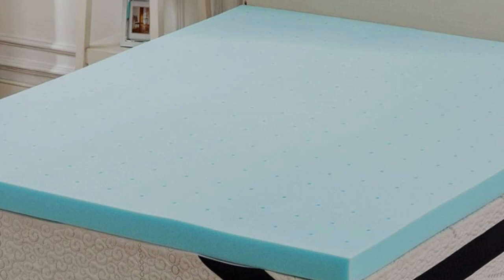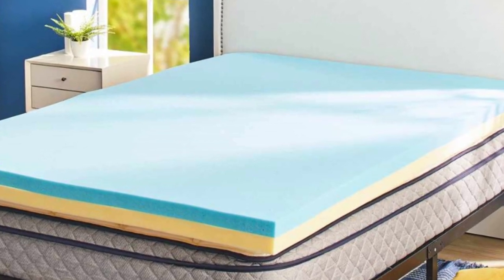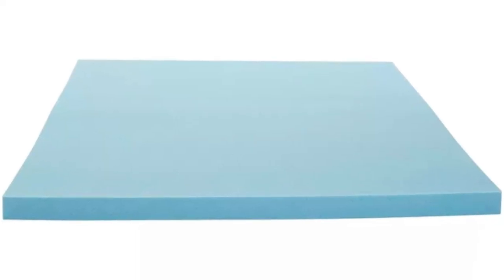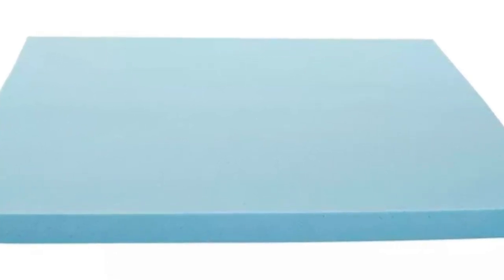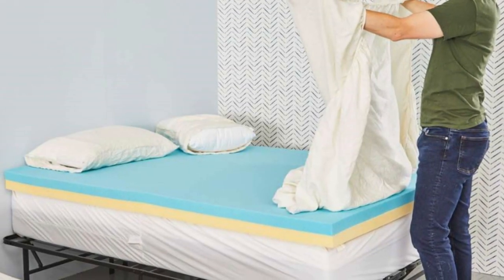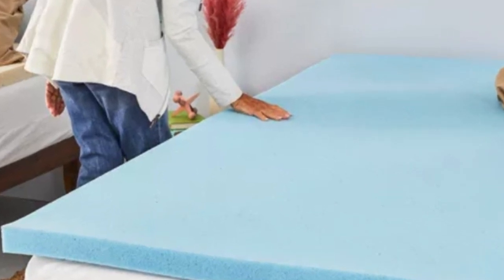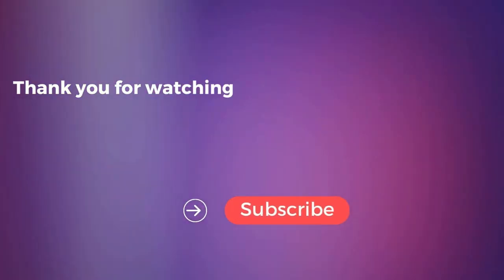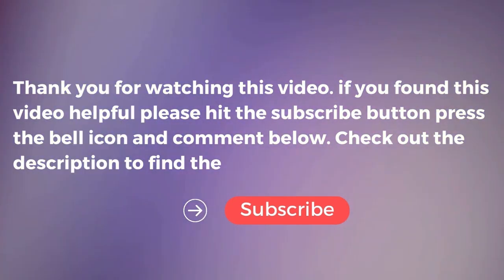Amazon Basics Cooling Gel-Infused Firm Support Mattress Topper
in this video we will show Amazon Basics Cooling Gel-Infused Firm Support Mattress Topper Review,

in this Amazon Basics Cooling Gel-Infused Firm Support Mattress Topper Reviews, I cover everything from the beautiful appearance to the functionally of the item.